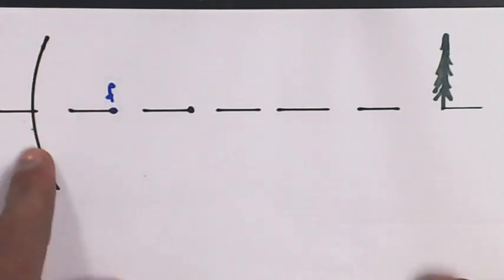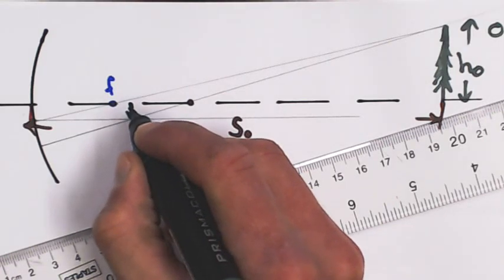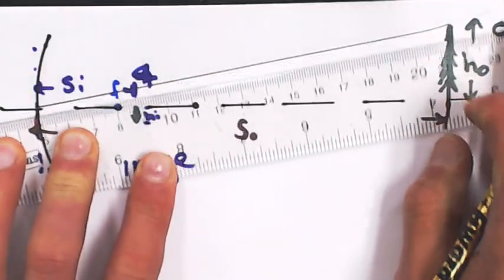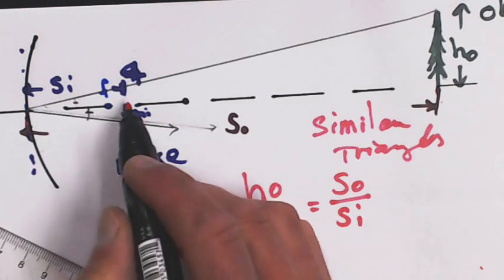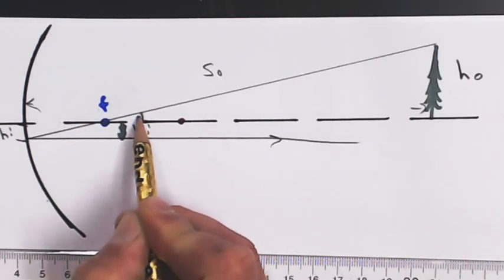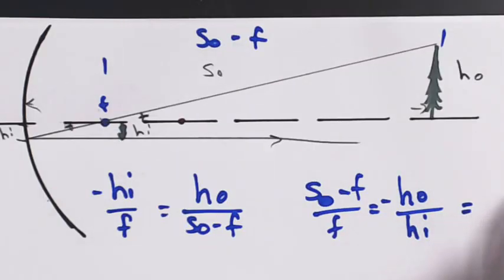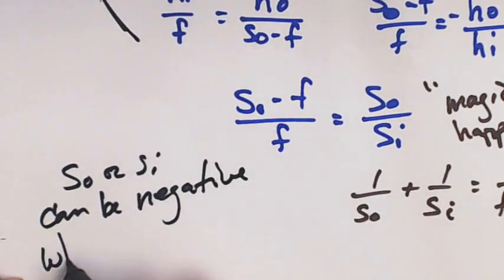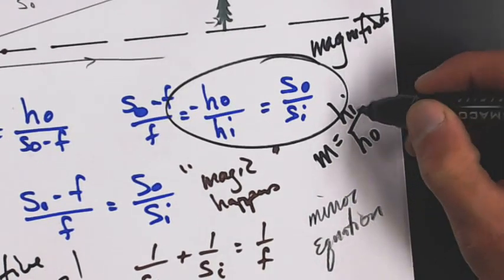chap25_lec4_equations